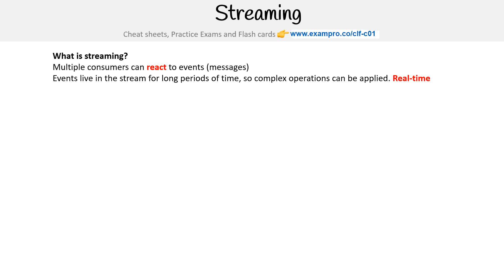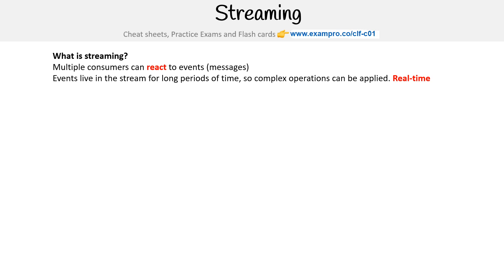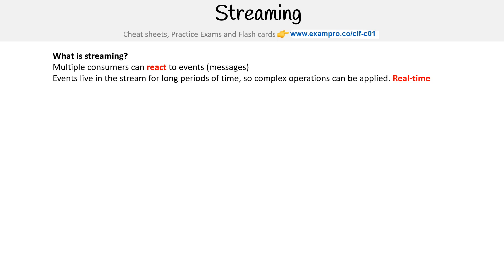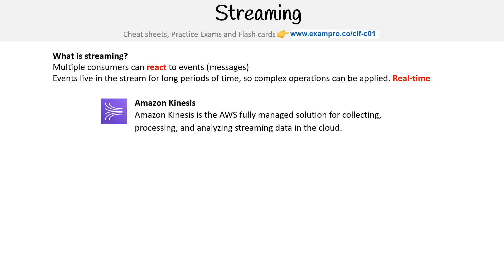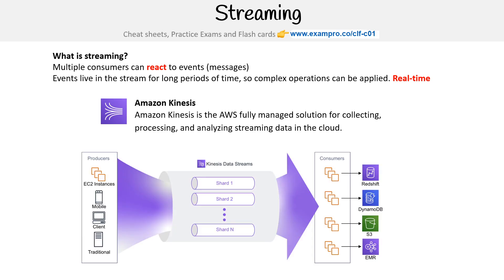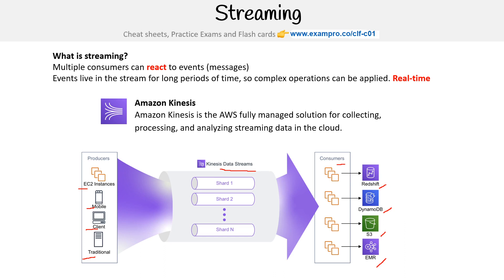CLF-C01 — Streaming and Kinesis